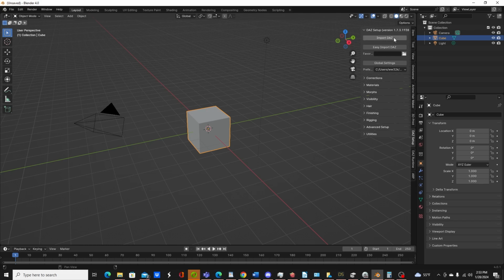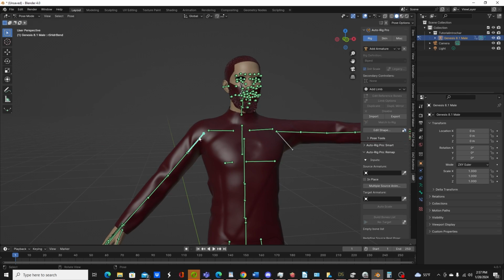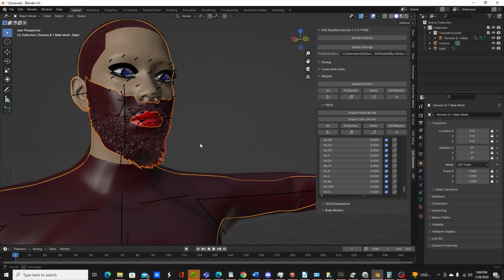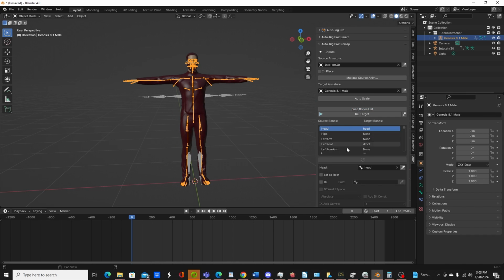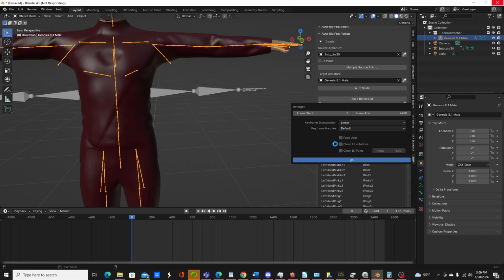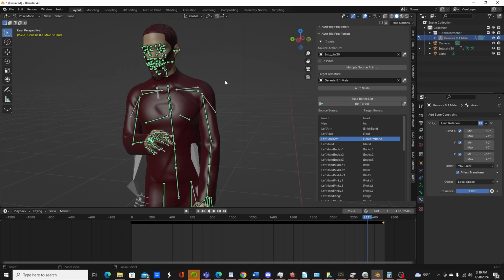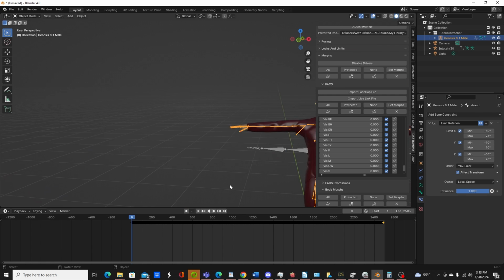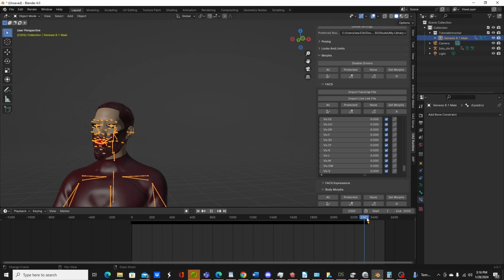Daz to Blender Animation Tutorial - Import Motion Capture Files for Body and Face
In conclusion to our Daz to Blender Animation Tutorial series, we will finally  look at how to apply motion capture (or mocap) to our Daz 3D characters.

In the last video, we saw how to import our Daz 3D character into Blender 3D. We did some preparation for our character to receive keyframe information from another armature. We will briefly review that here and then look at how to use Auto Rig Pro to apply the body motion capture data from a BVH file. In this case, the BVH file came from Axis Studio/Perception Neuron, but that shouldn't be a major factor in our process.

After the body mocap data is applied, we will use the Diffeomorphic importer plugin to pull mocap data for the face without wiping out the previous data.

00:00 - Intro
01:20 - Import Genesis 8.1 Character into Blender
02:46 - Apply T-Pose as Rest Pose to character
04:46 - Testing character's facial animation morphs
06:28 - Importing source animation BVH file
08:21 - Transfer Body Motion Capture Animation via Auto Rig Pro
12:05 - Tip for cleaning up animation
15:16 - Apply Facial Motion Capture Animation
18:04 - Scaling Animation Data to match different frame rates